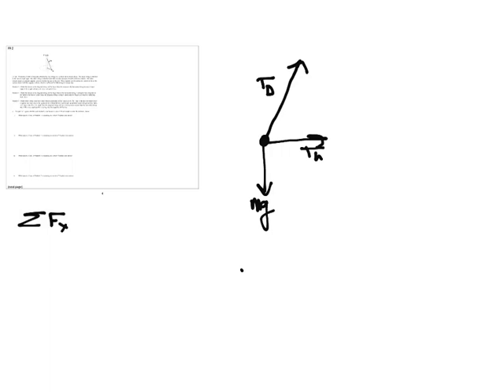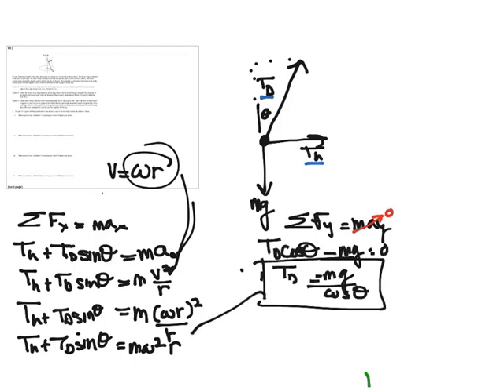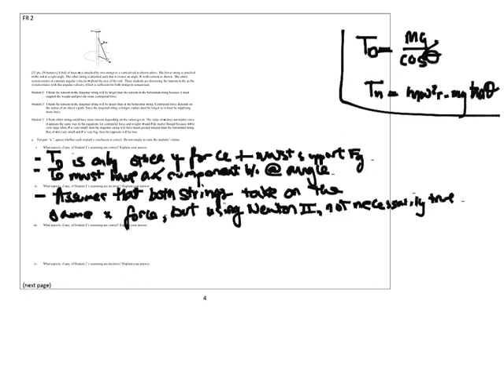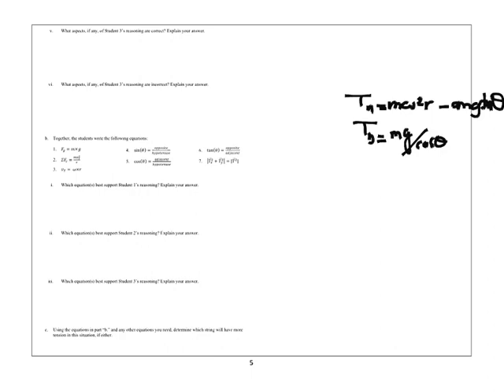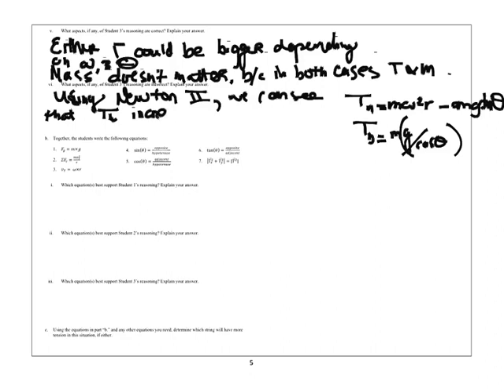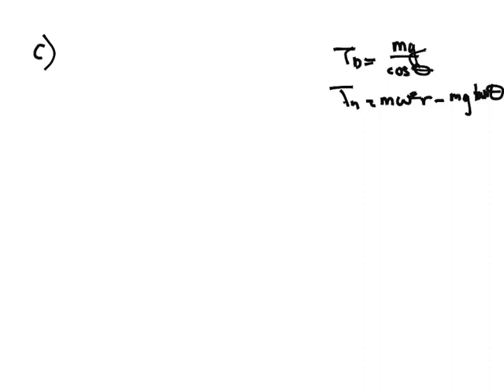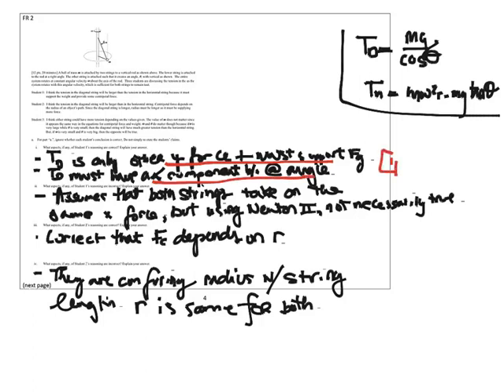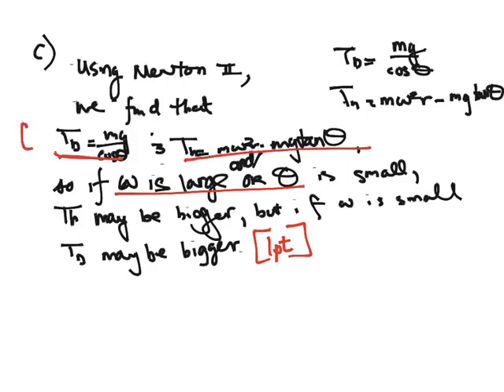Review Packet FRQ 2